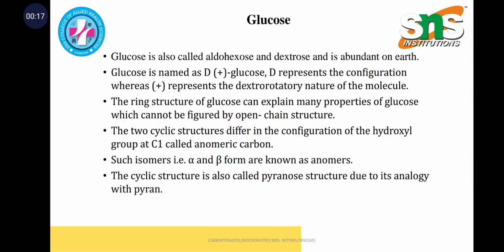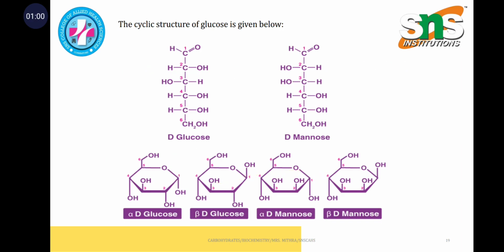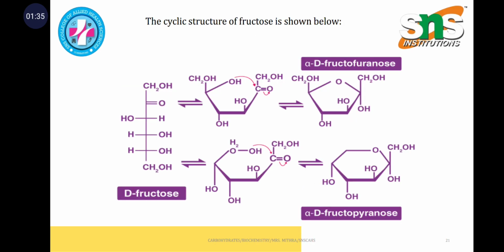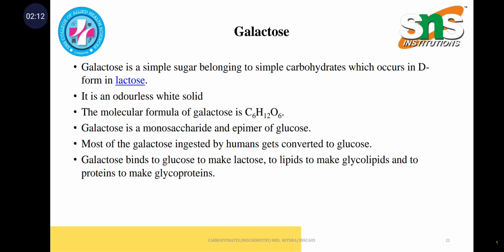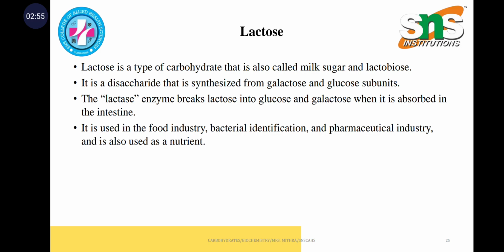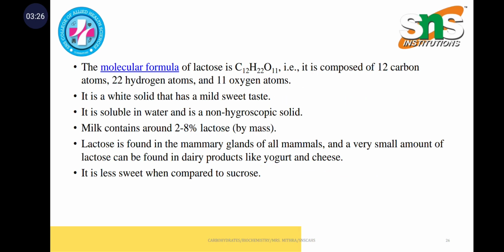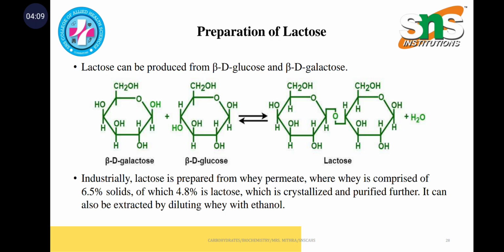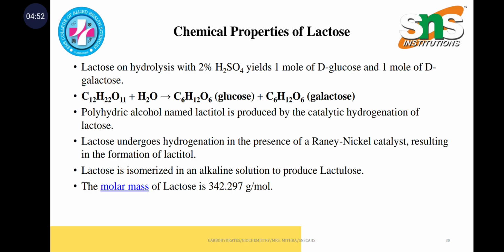Video Lecture series..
I am happy to share my video lecture series